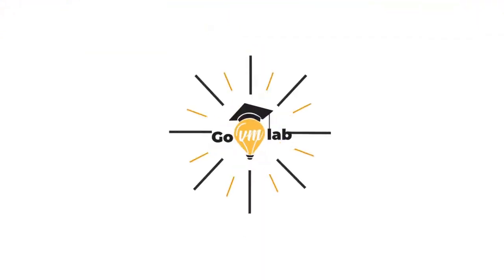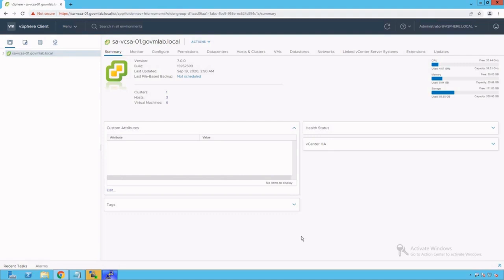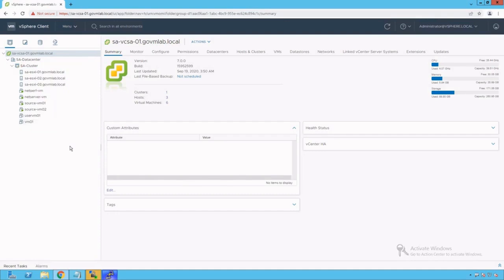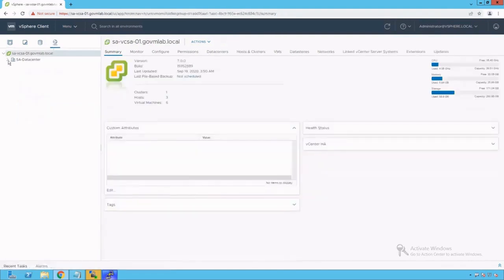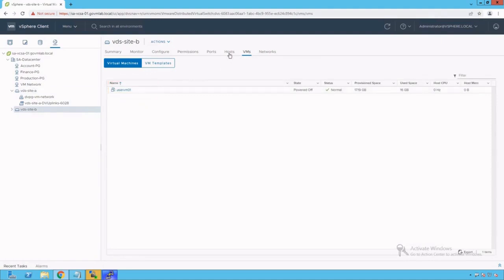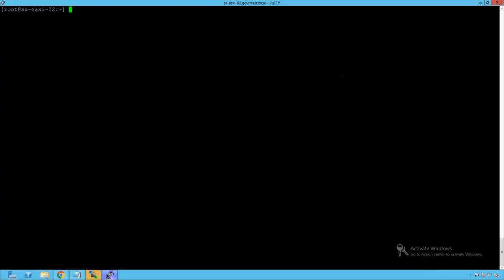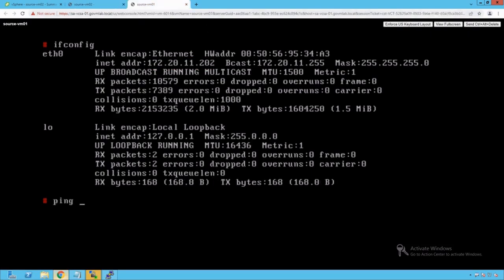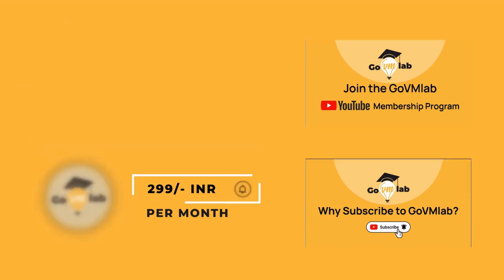Teaser of Lecture 27. Capturing and Tracing Network Packets using VMware pktcap-uw Utility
In this lecture, we explore the VMware pktcap-uw utility, a powerful tool for capturing and analyzing network packets. Learn how to use pktcap-uw for troubleshooting ESXi networking issues such as slow connections, packet loss, and connectivity problems. This tool is built into ESXi and does not require additional installation.
Key Topics Covered:
• Introduction to VMware pktcap-uw utility
• Using pktcap-uw for packet capture and analysis
• Troubleshooting ESXi networking issues using packet tracing
• How to capture traffic from physical adapters, VM kernel adapters, and VMs
• Step-by-step guide to generating traffic and capturing network packets between VMs

About GoVMlab:
GoVMlab provides advanced networking and virtualization lessons, focusing on VMware technologies. With a commitment to hands-on learning, GOVMLAB combines theoretical knowledge with practical demonstrations to ensure a deep understanding of complex networking concepts.
GoVMlab Advantage:
• Access to career counseling for personalized professional development
• Interactive Q&A forum with expert-verified solutions
• Interview prep with mock sessions and feedback from seasoned pros
• Resume building tools and guidance for a competitive edge
• A community network connecting you with peers and Fortune 500 alumni
Timestamp:
00:00 Introduction to pktcap-uw utility
02:00 Review ESXi network configuration
04:15 Trigger Network Traffic between Test VMs
06:15 Start Packet Capture on ESXi host
09:15 Filter Network traffic using --srcip, --dstip
11:15 Filter Network Traffic using --dir filter
16:30 Conclusion of pktcap-uw utility